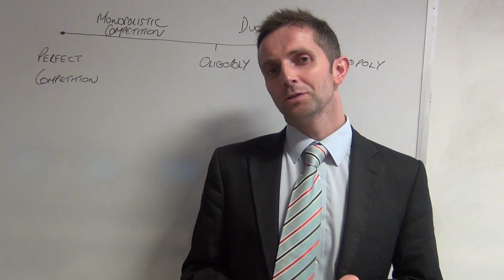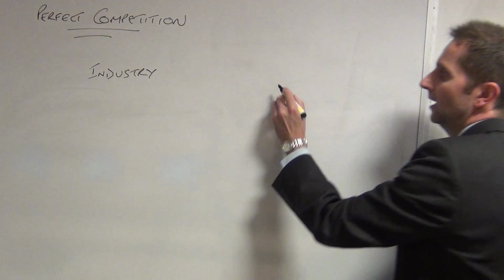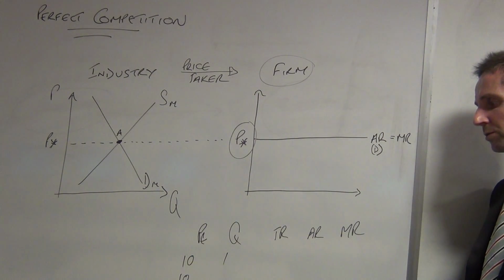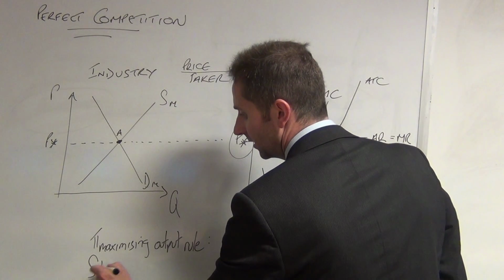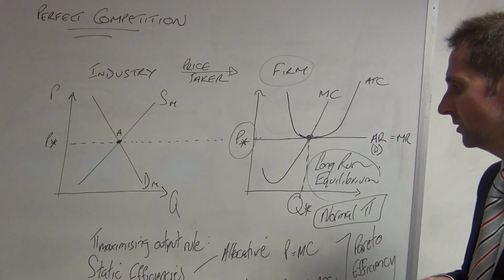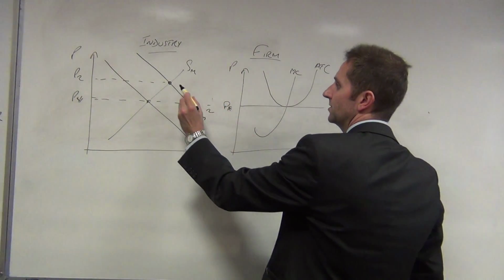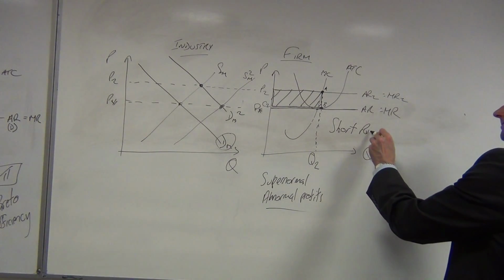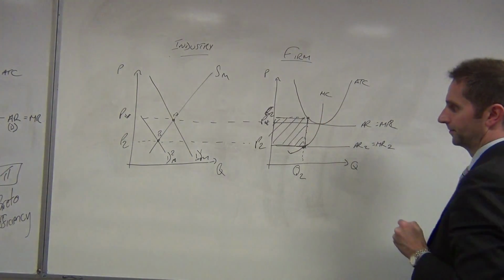Perfectly competitive markets